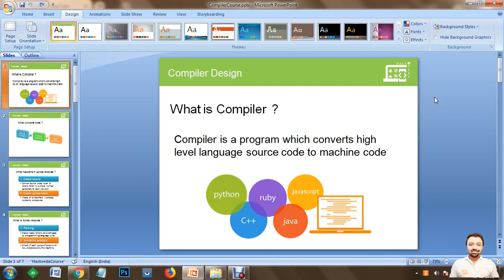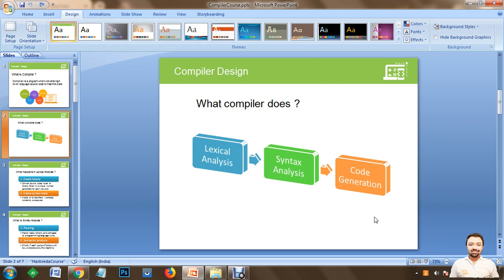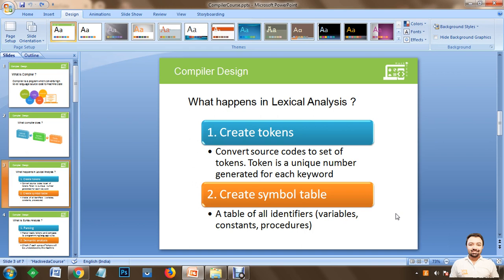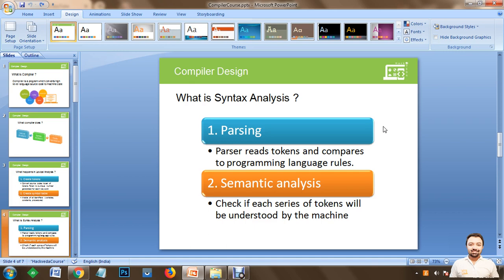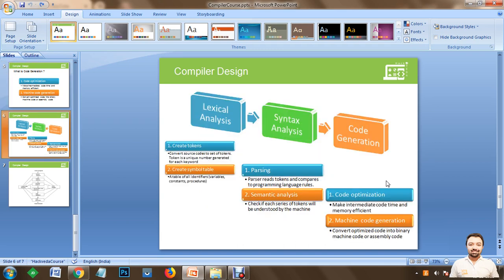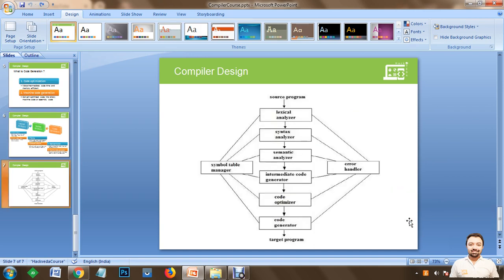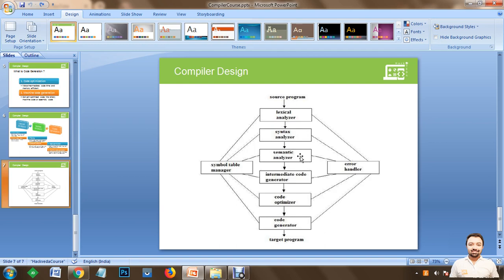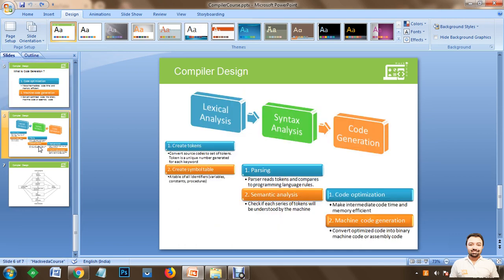Compiler Design - What is Compiler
In this video, you will understand the phases of a compiler. Compiler has three important functions: Lexical analysis, Syntax Analysis and Code Generation.